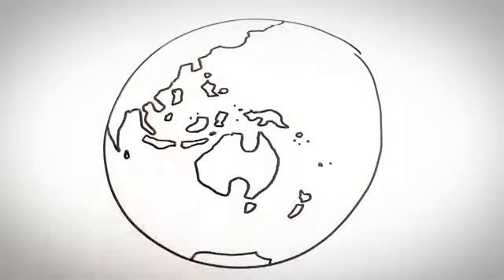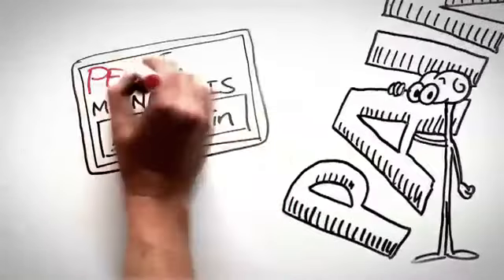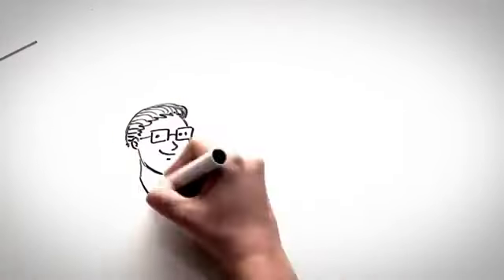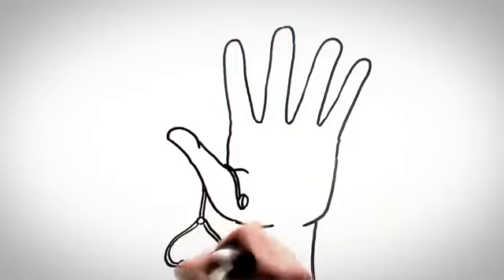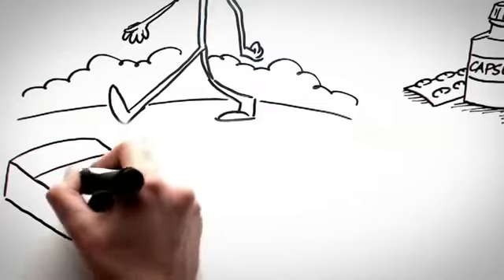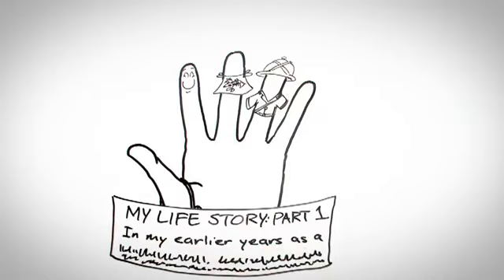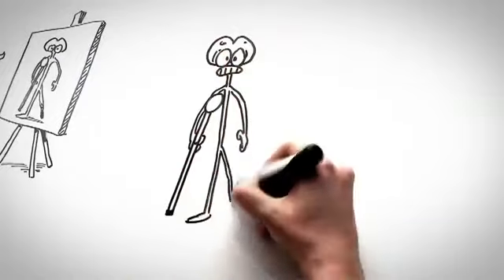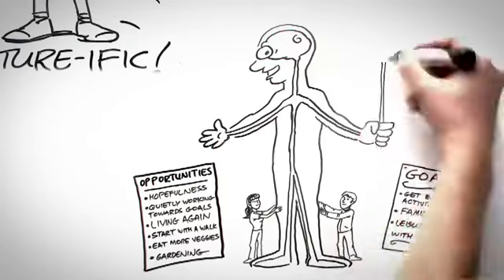Understanding Pain in less than five minutes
This video will enable people with chronic pain access to a self-management tool that will help them manage the impacts of chronic pain on their functioning, emotions and interpersonal relationships and will help in the adherence to pain management plans.